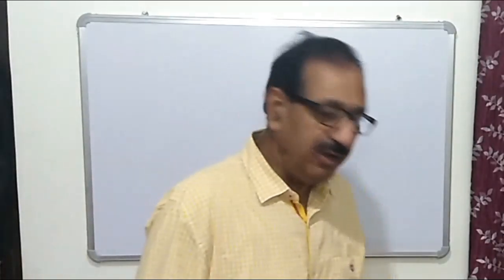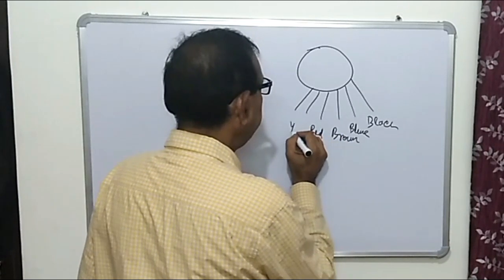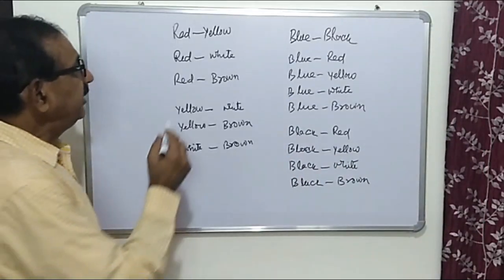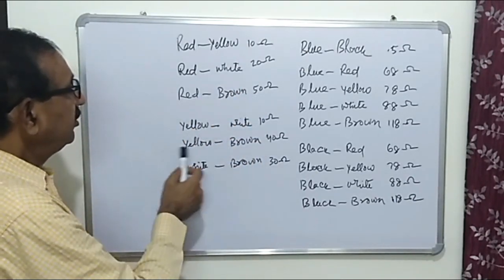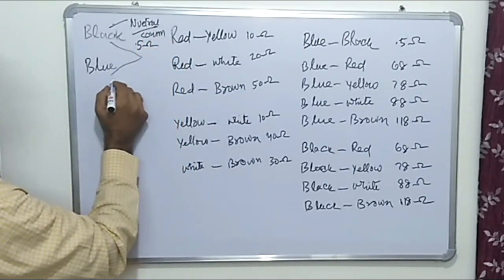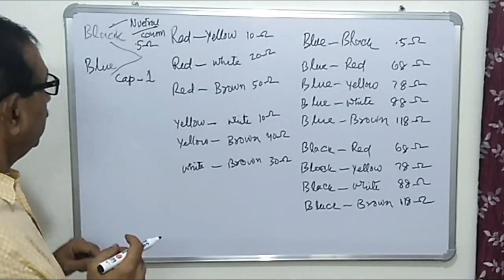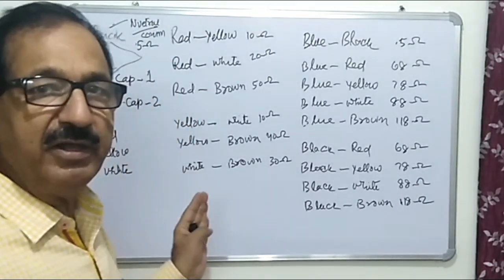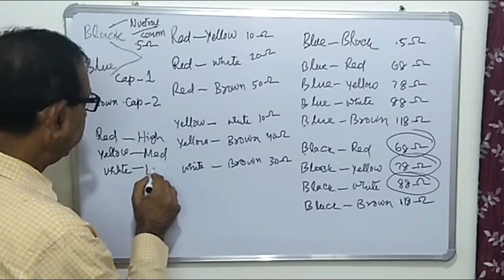Easy way to find out the Wires of Window Air-conditioner Motor (English)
As required this is English version. This video is about how to find out wires of the 3 speed motor. For more information please write comment.